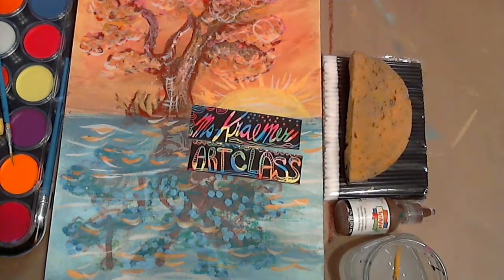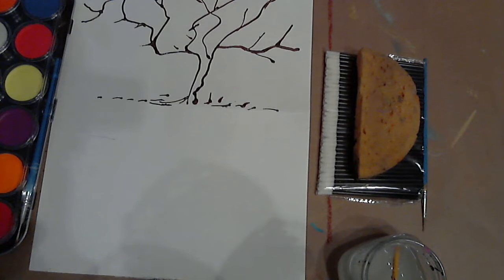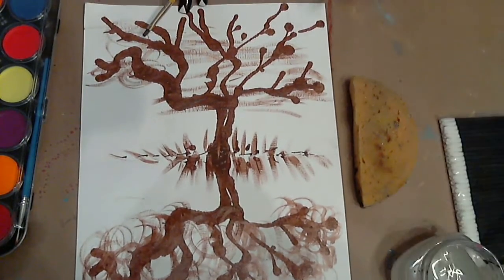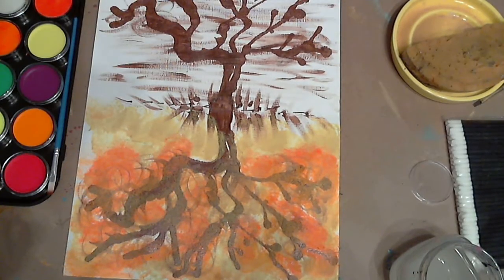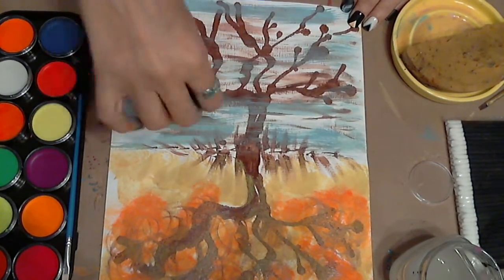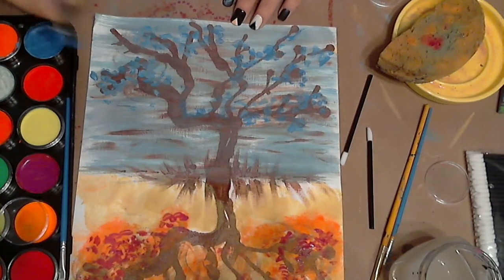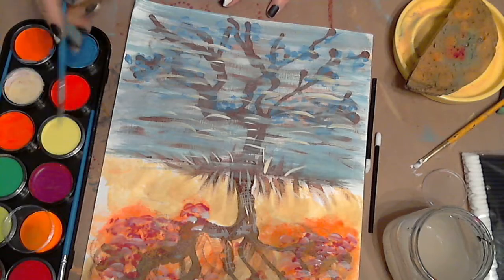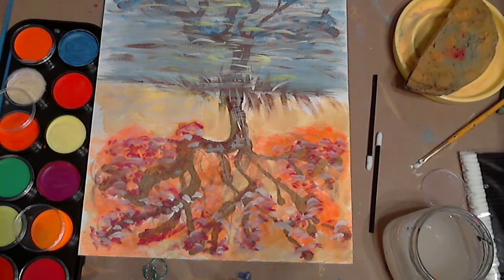Warm and Col Sunset Tree Reflection Landscape Elementary Art Lesson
Using watercolors and puffy paints, we use line of symetry-horizon to create this painting full of texture and design learning cool and warm colors at the same time.